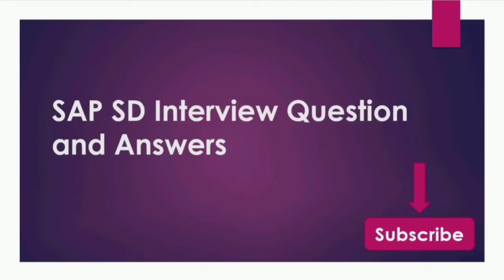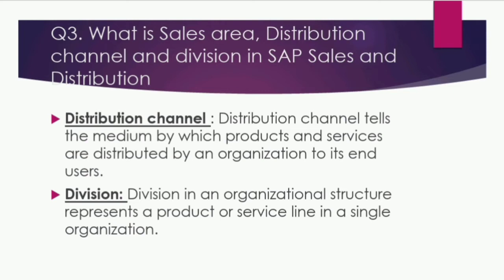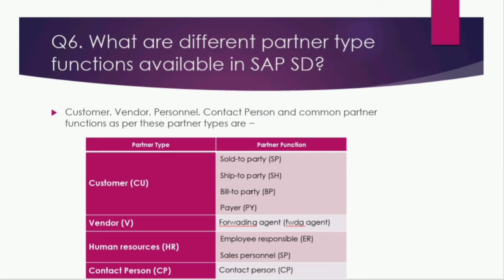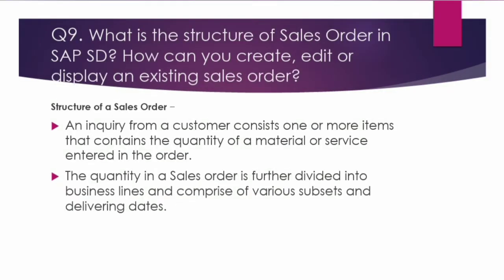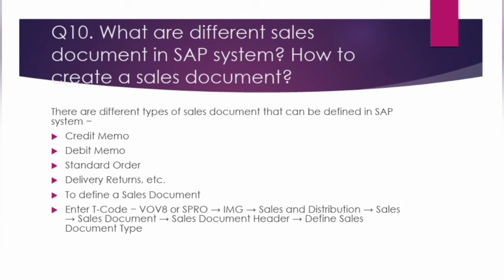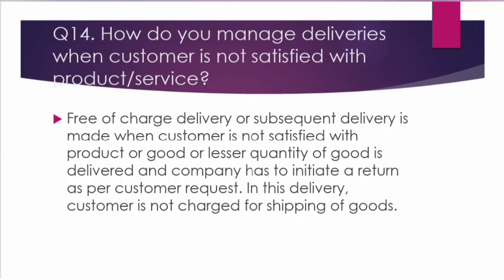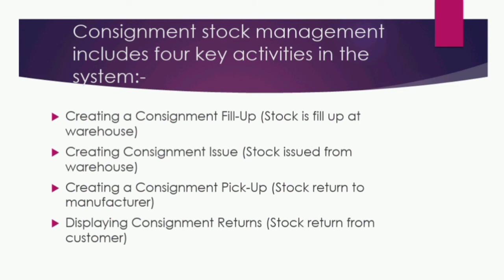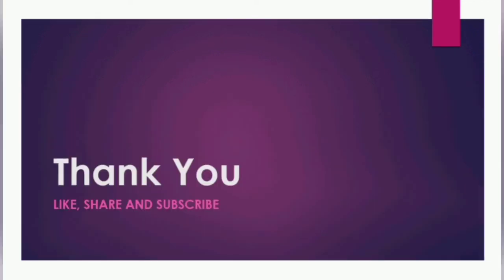SAP SD INTERVIEW QUESTIONS AND ANSWERS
SAP SD BASIC Interview Questions and Answers

0:00 Introduction
0:26 What is SAP Sales and Distribution
0:44 What is the organizational structure in sales and distribution
1:30 What is Sales area, Distribution channel and division in SAP Sales and Distribution
2:21 Can you do delivery without shipping point? Is it possible to create invoices without delivery? No, shipping point is required to perform goods delivery No, invoice is not possible without delivery
2:39 What is the use of partner function in SAP Sales and Distribution?
3:06 What are different partner type functions available in SAP SD?
3:40 What are the different Customer account groups that you can create in SAP SDS
3:55 What is a Sales activity? What are different sales activity that you perform in
4:31 What is the structure of Sales Order in SAP SD? How can you create, edit or display an existing sales order?
5:44 What are different sales document in SAP system? How to create a sales document There are different types of sole document that can be defined in SAP
6:23 What is the use of copy control. explain?
6:59 How to find Copy Controls in SAP system?
7:34 What are the predefined condition types in SAP SD system?
8:13 How do you manage deliveries when customer is not satisfied with product/service?
8:41 Steps to be followed in case of Return request
9:15 When would you use a SAP Return Order and SAP Credit Memo?
9:34 What is meant by Term Consignment Stock? What are the different activities under consignment stock in SAP SD?
9:57 Consignment stock management includes four key activities in the system
10:21 What is meant by the Outline Agreement and its different types?